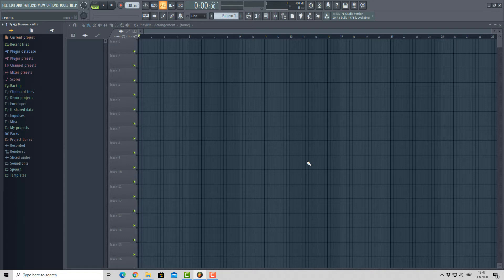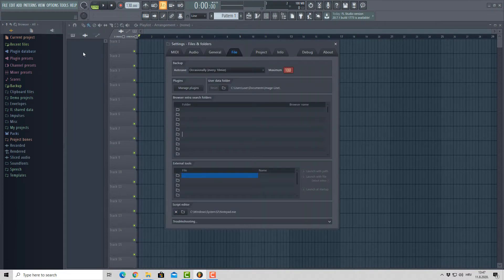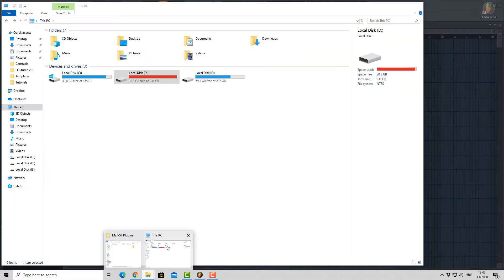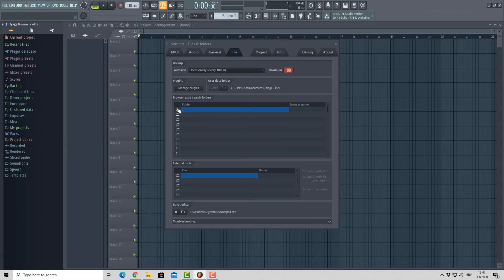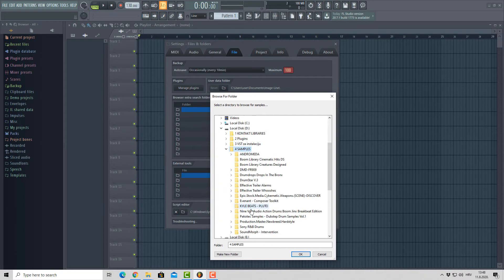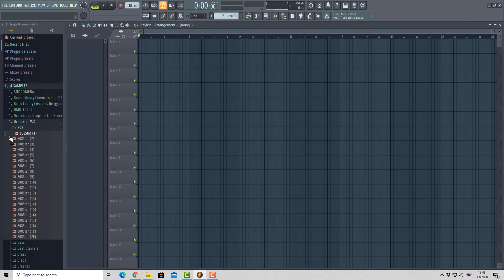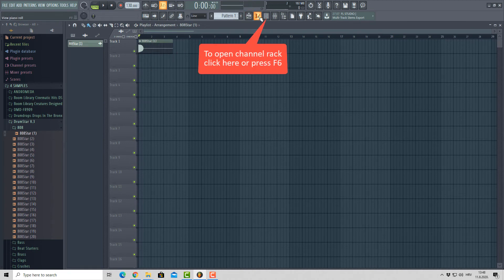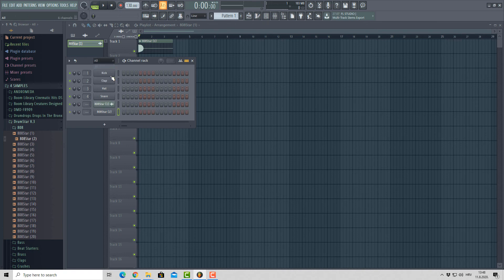How to Import Samples FL STUDIO 20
To import samples, so you can easily acces it from FL Studio browser, go to Options and choose File Settings.
It would be good to make a folder on your hard drive where you gonna keep all of your samples together.
So next step is to click on a folder icon and locate your Samples folder.
Now your samples with be visible inside of FL studio browser.

This will organize your samples much better and you wont lose time and energy on searching .